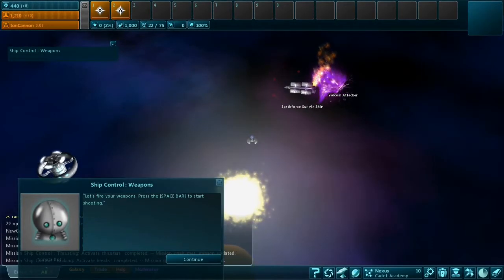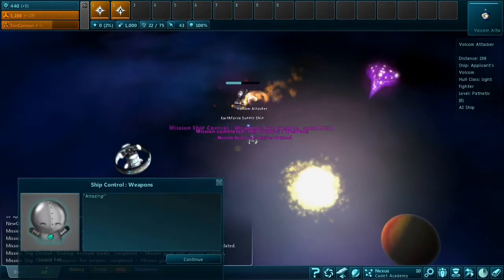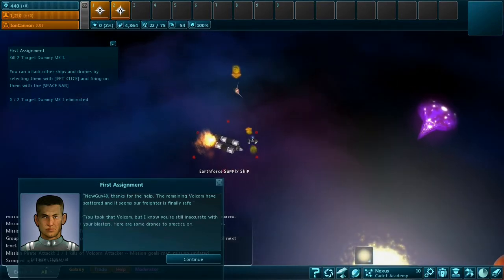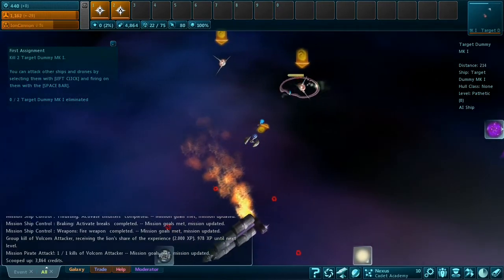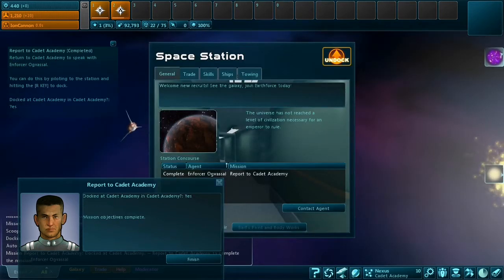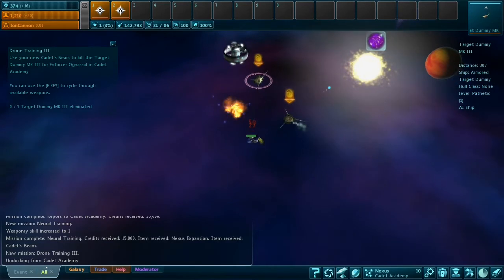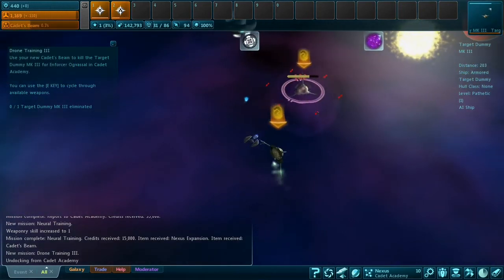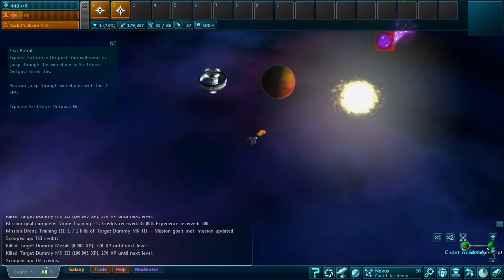Newfangled Target Dummies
In this video, I demonstrate a new item type called a Maneuvering Thruster that was created for the Target Dummies in the Nexus to make them more interesting.

Maneuvering Thrusters come in 3 types, absolute, relative, and home.  Absolute thrusters will always thrust in a certain direction regardless of the ships facing.  There are currently 4 of these that I made (AI only for now) which are "North", "South", "East", and "West".

Relative thrusters are relative to the ships facing.  The two of these that I made are "Port" and "Starboard".

Home-type thrusters only will ever work for AI, and they remember where the AI spawned, and will always thrust towards that point.  This helps to keep the AI in one place.

These Target Dummies each have a different super item which uses a combination of maneuvering thrusters to move them around in an interesting, arcade-y, way.  The first one does a series "east, west, home", causing the dummies to move side to side relative to the main Nexus base.  The second one goes "north, south, home", causing it to go vertically up and down.  The last guy goes "starboard, home", causing him to go in a circle around you if he has aggro and you are sitting relatively near his spawn point.

So far, these maneuvering thrusters are AI-only, and only in these target dummies, but expect them to appear in some other AI in the future, and possibly be available to players.  I'm thinking something like a tech 9 base kit with built in thrusters so you can move your base around without a tractor beam, or some kind of thatch with no engine, but built in thrusters...  Who knows?